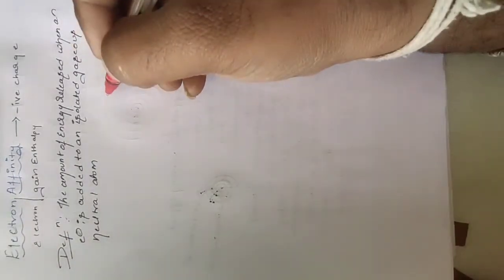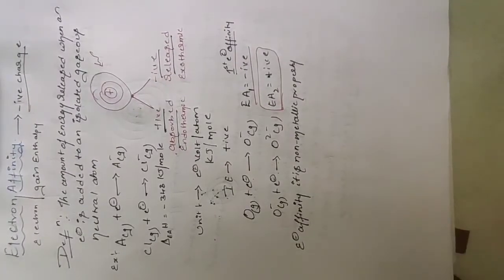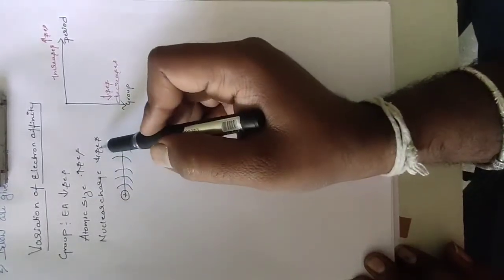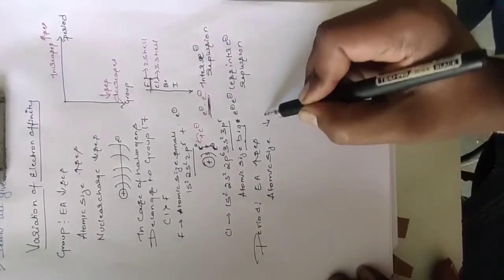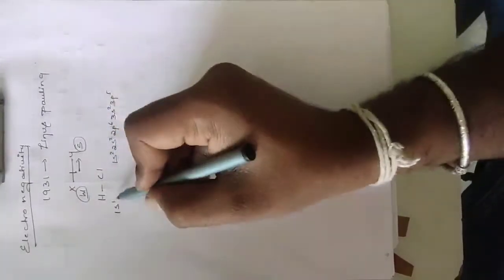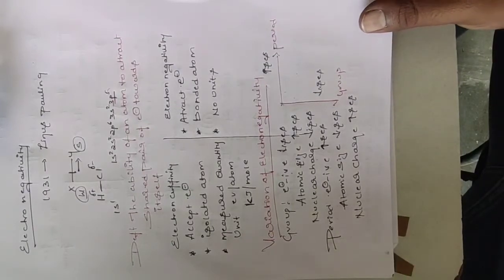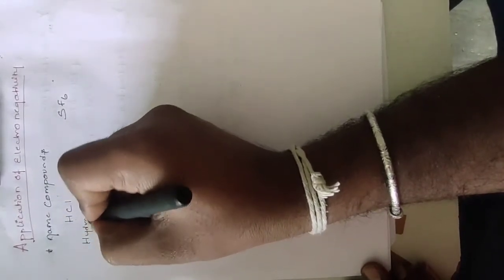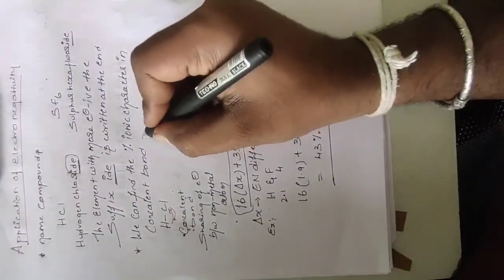Electron affinity Electronegativity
variation of electron affinity in periodic table
factors affecting electron affinity
variation of electronegativity in periodic table
factors affecting electronegativity
application of electronegativity
difference between electron affinity and Electronegativity